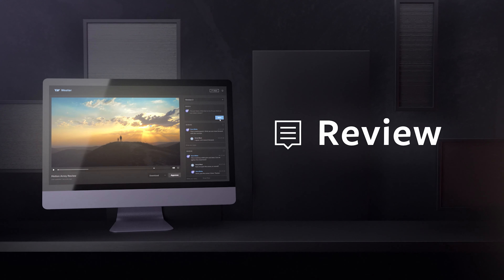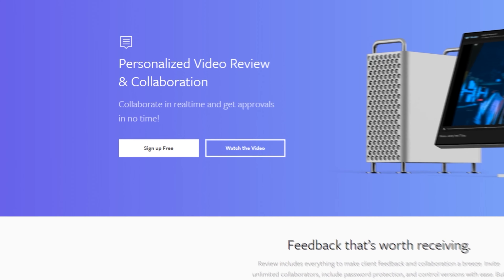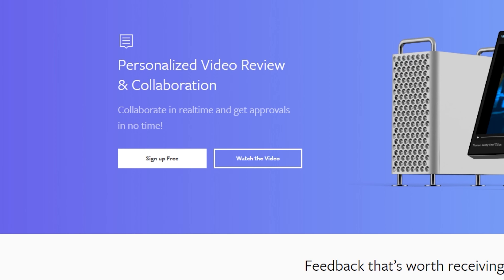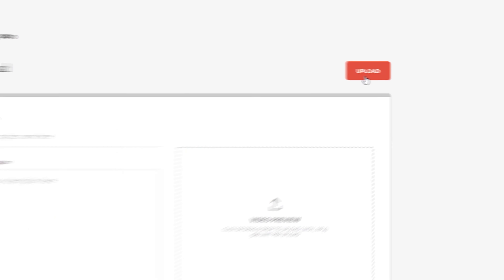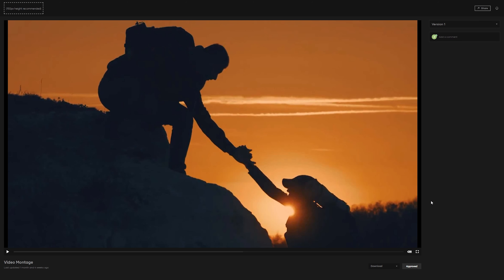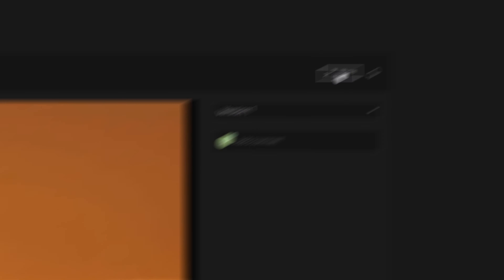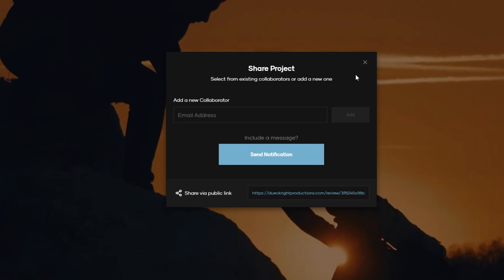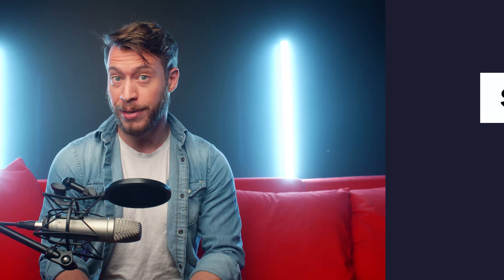Motion Array Film Contest Announcement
Check out our awesome film contest where $3000 is up for grabs

We are SUPER excited to announce our first ever film contest!  The main theme of this film content is that it must be filmed on your desk, table or countertop.

Prizes
The top 3 filmmakers will get cash prizes.
1st Place: $3,000 USD
2nd Place: $2,000 USD
3rd Place: $1,000 USD